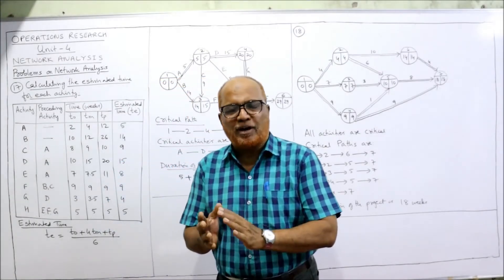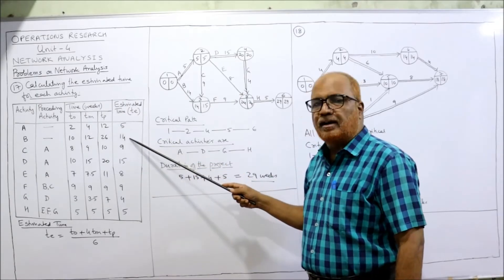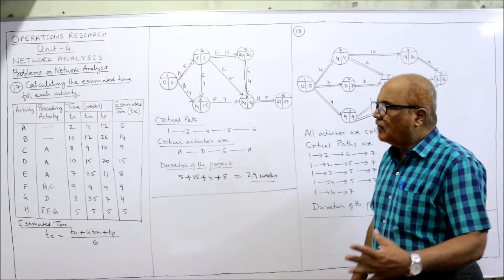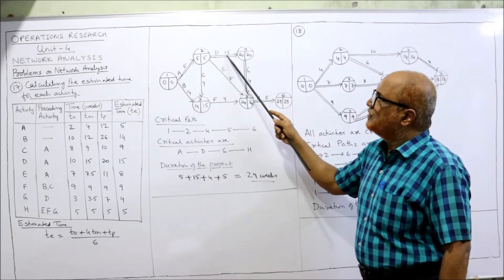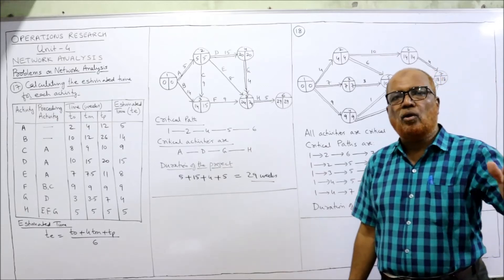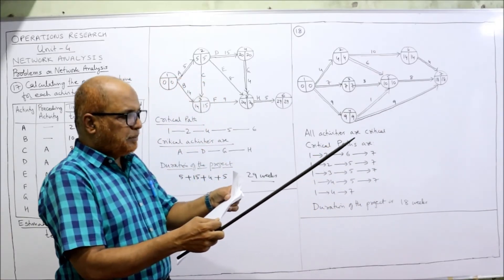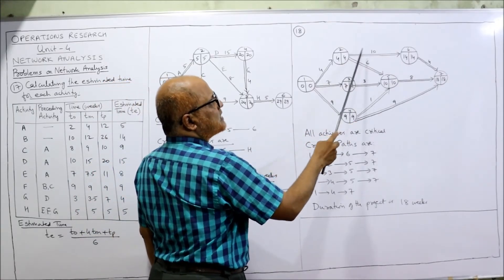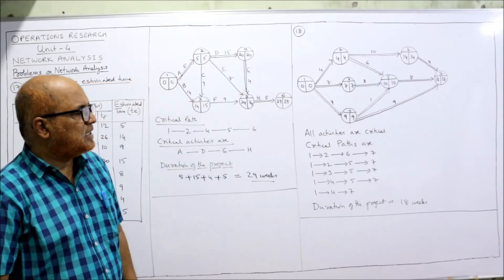Operations Research I Network Analysis I Problems and Solutions I Part 6 I Hasham Ali Khan I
operations research
network analysis
Problems on Network Analysis
Problems and Solutions on Network Analysis

I have explained in detail the subject of operations research. Network analysis  explained in detail and problems and solutions on network analysis.  complete introduction to the subject of operations research is explained.   Watch the video till the end to get a complete command on the subject of operations research.

Take a print out of the problems and keep it ready before watching the video.